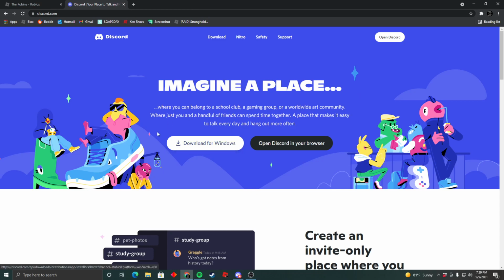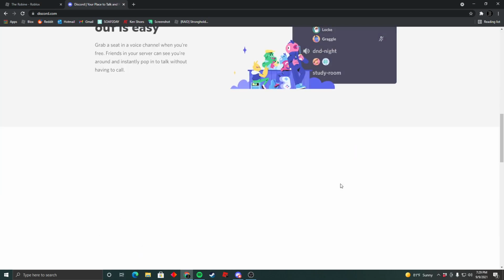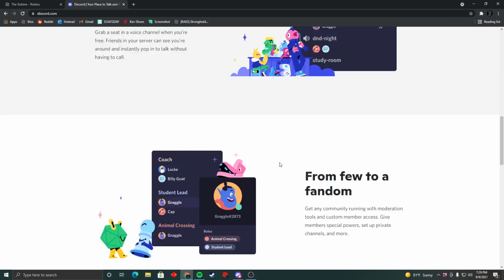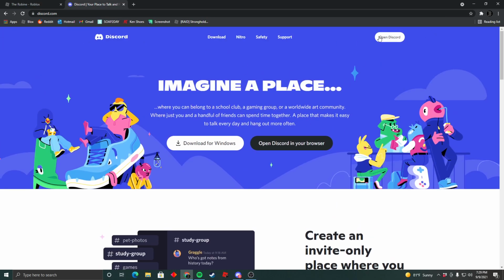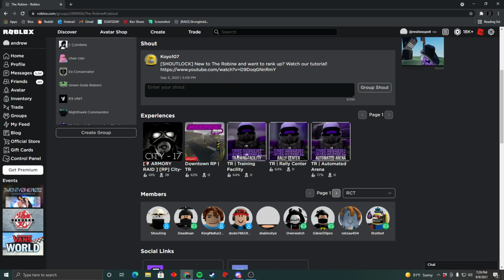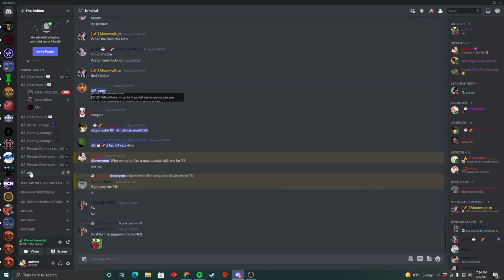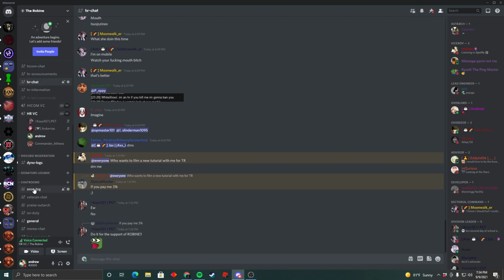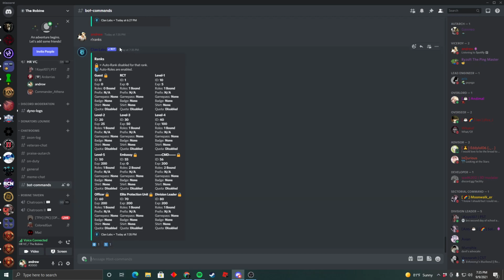The Robine Tutorial [MOST UPDATED!]